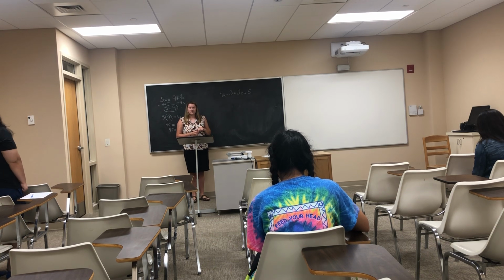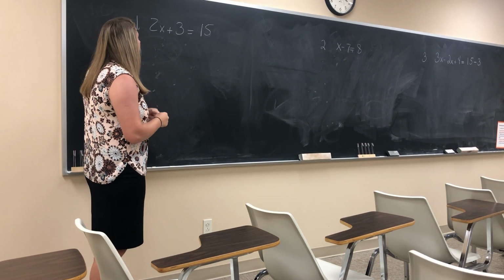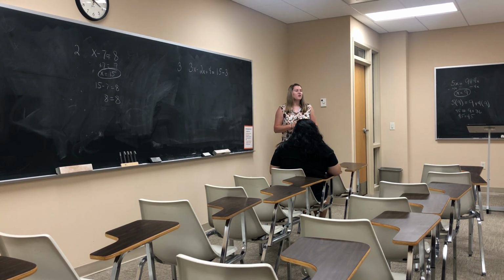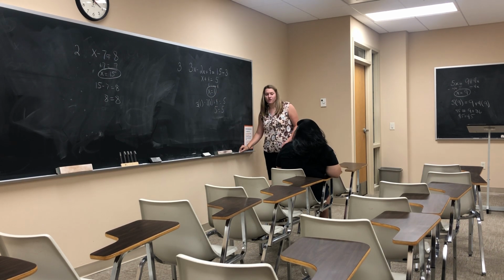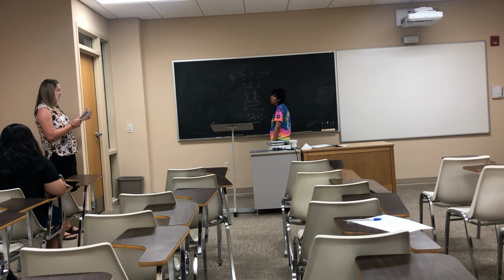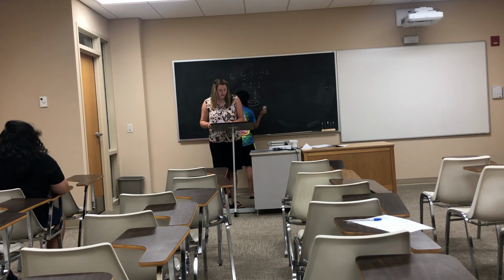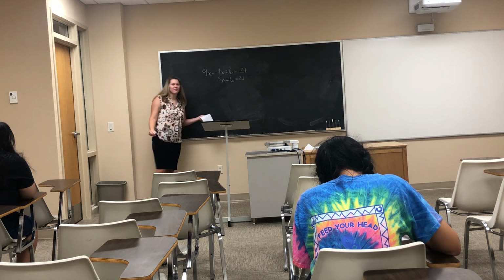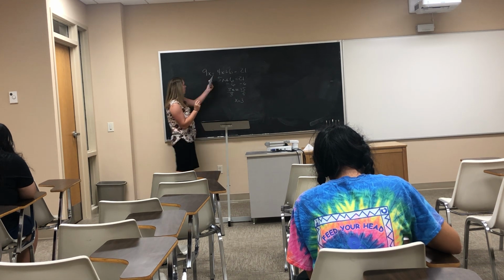PE lesson 59